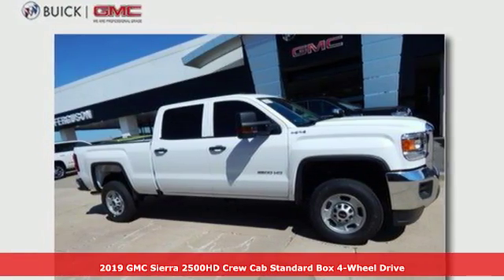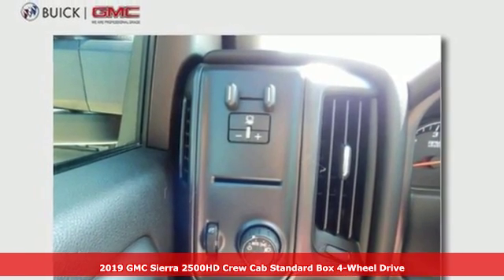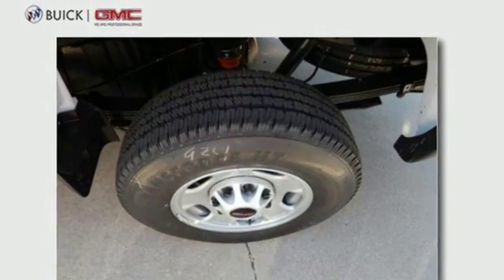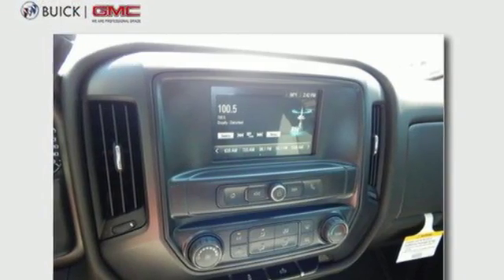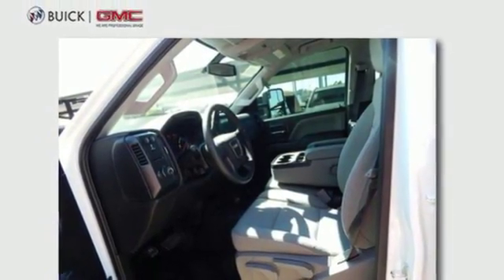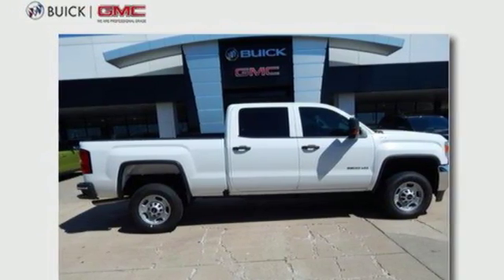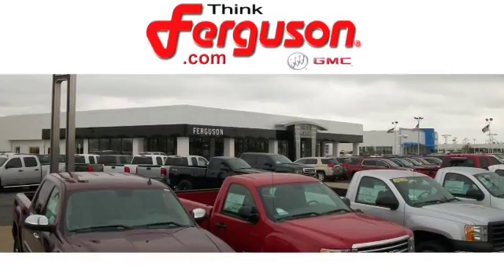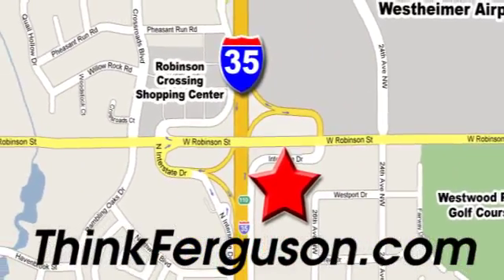New 2019 GMC SIERRA 2500HD Norman OK Oklahoma-City, OK G1273 - SOLD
Year: 2019
Make: GMC
Model: SIERRA 2500HD
Engine: Gas/Ethanol V8 6.0L/366
Transmission: Automatic
Color: Summit White
Interior: Dark Ash seats with Jet Black
Stock #: G1273
VIN: 1GT12NEG9KF128979

Address:
1015 North Interstate Drive